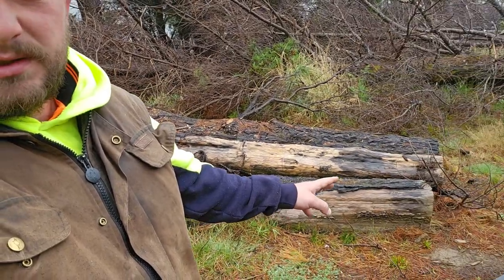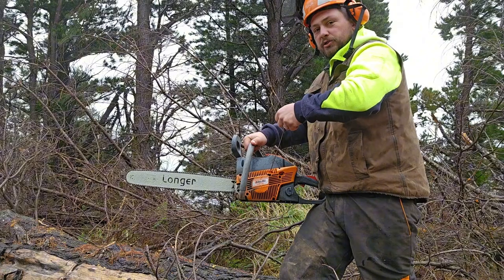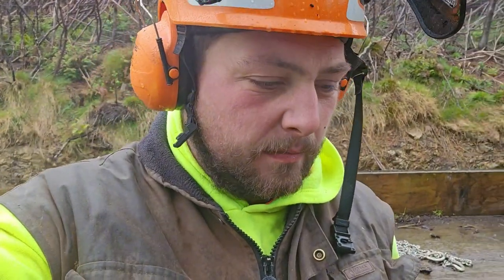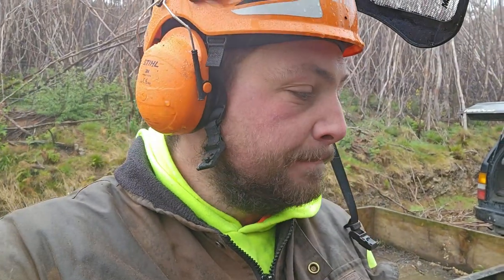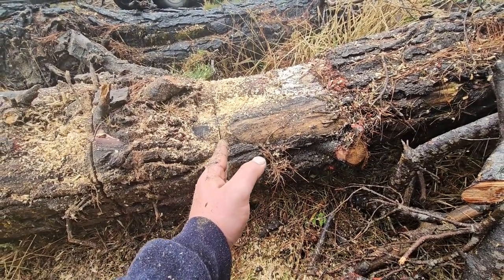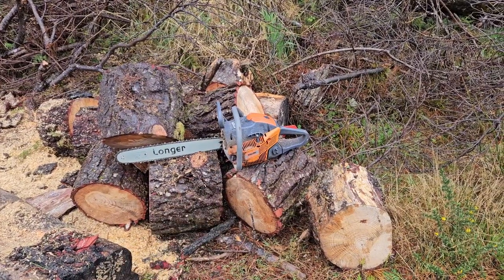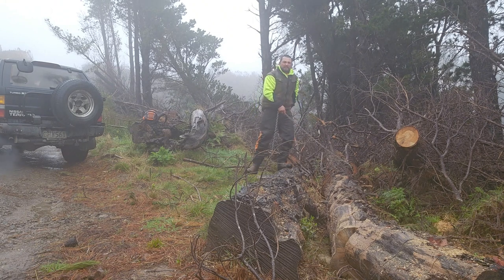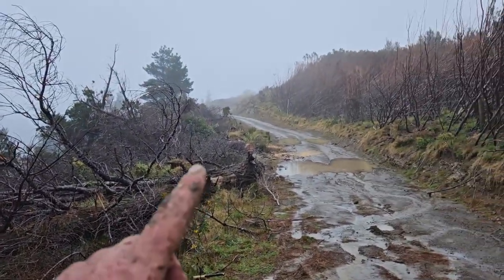PERFECT Chainsaw for the Everday HOMEOWNER, cutting TIPS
Another drizzly day here, thought id run the smaller saw today to show what its capable of for those that may need a saw, this in my opinion is a perfect starting point or the ideal all round saw for ya average joe